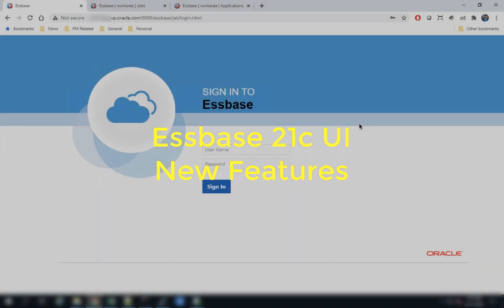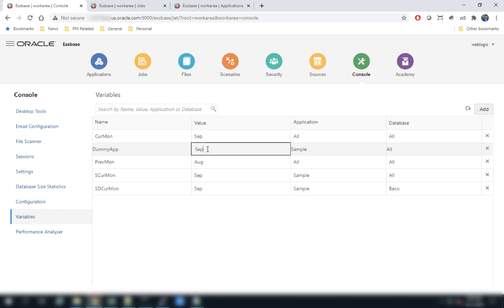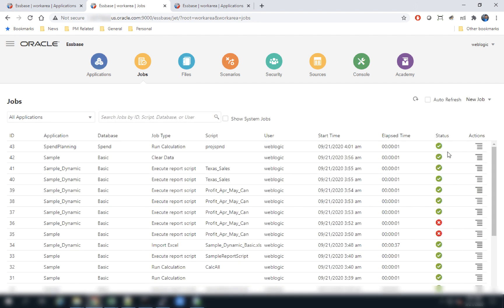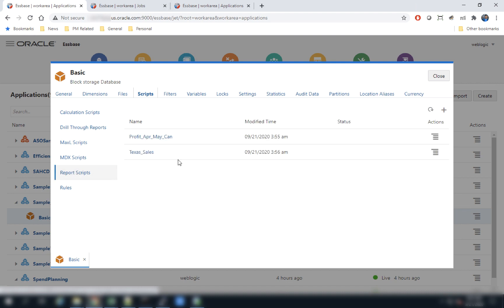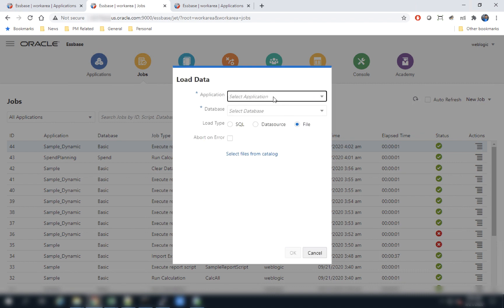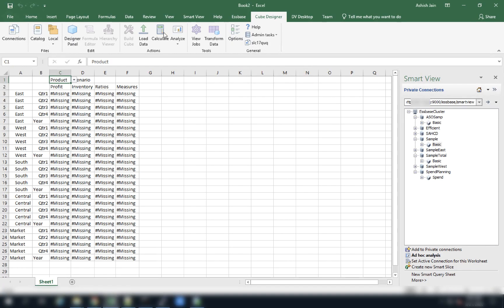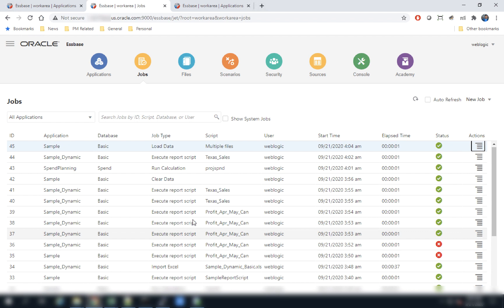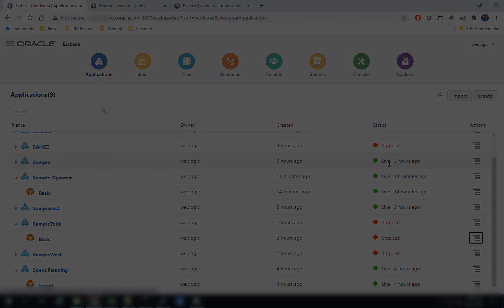Essbase 21c - Web UI New Features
Following are the new features in the Web UI for 21c:
- Customer that use a combination of global and application level substitution variables. This UI now provides an overall view of all of thevariables so that it is easier to manage.
- Users develop their calc scripts in an iterative fashion and need a way to write the calc and run it from the same interface. This provides better usability for calc script developers.
- Alphabetical view for the functions in the calc script editor.
- Added the ability to run a report script while editing, see the results and download or print the report.
- Ability to load multiple data files from a single job. Added this to Cube Designer as well.
- Better options for defining partitions: While authoring Area Mapping, provide user, an ability to select member using outline instead of free form entry.